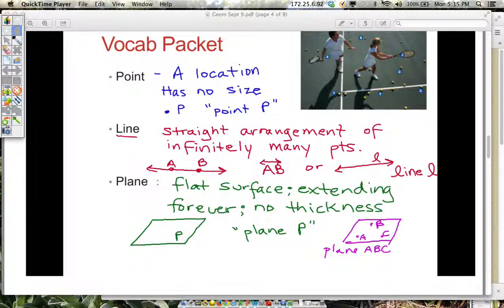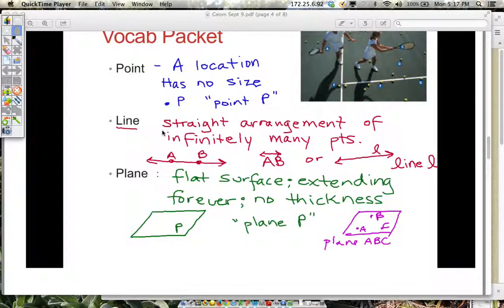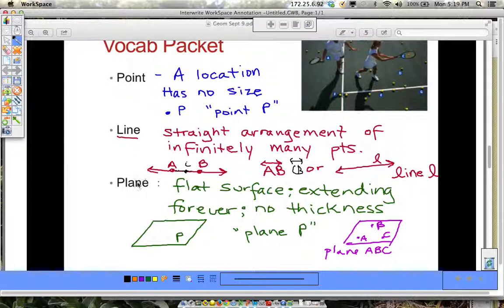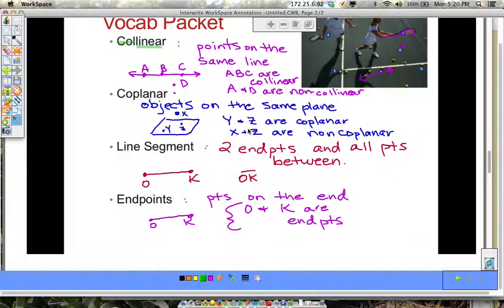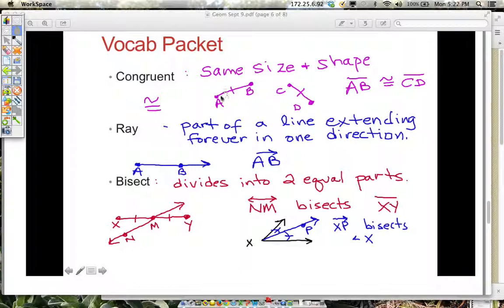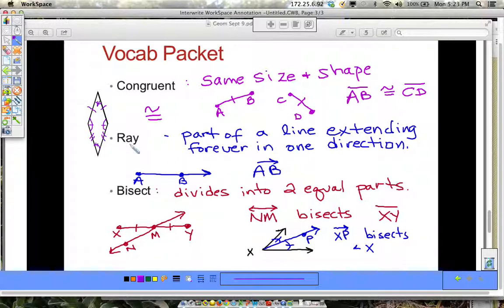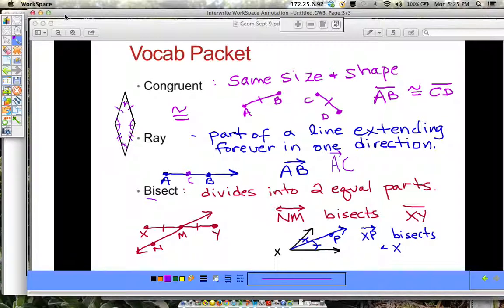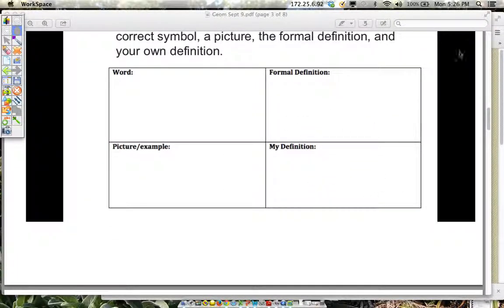1 1 Building blocks of Geometry